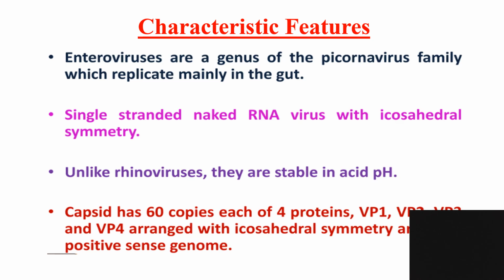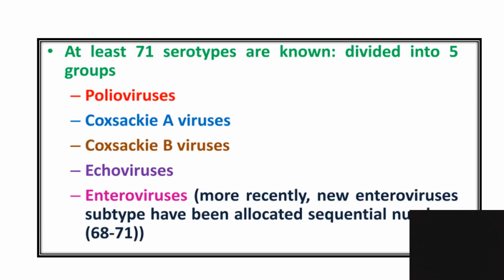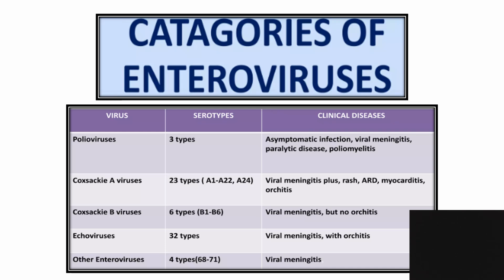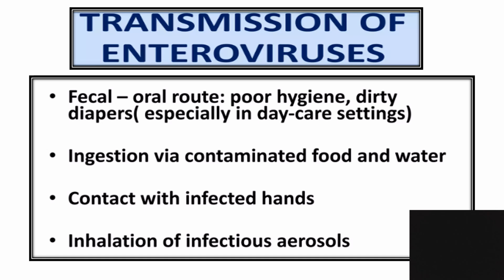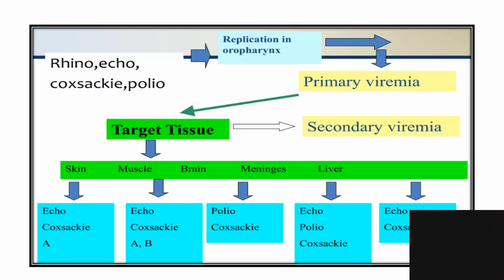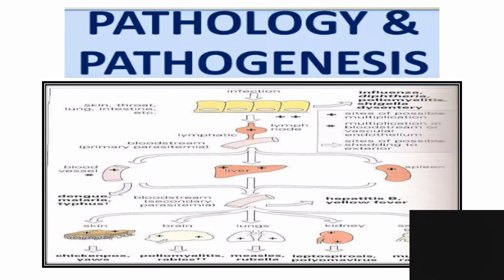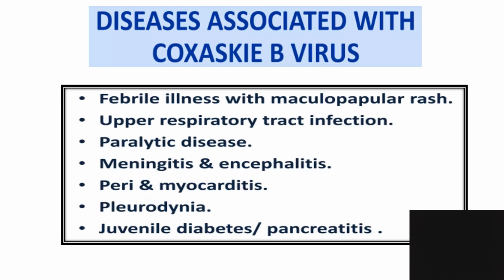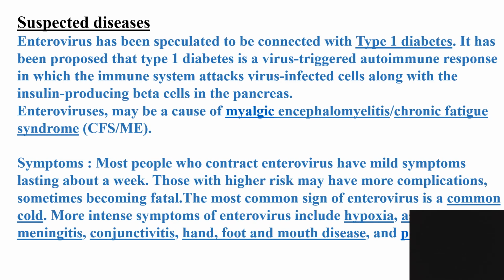Enterovirus Video No 310 Audio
Basic concept of Enteroviruses explained